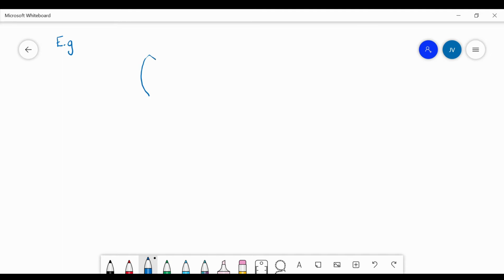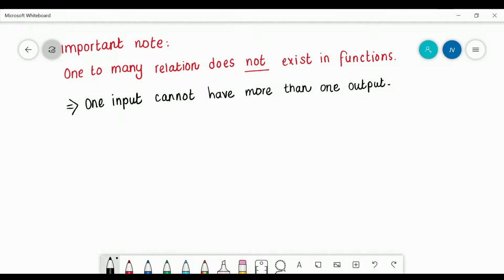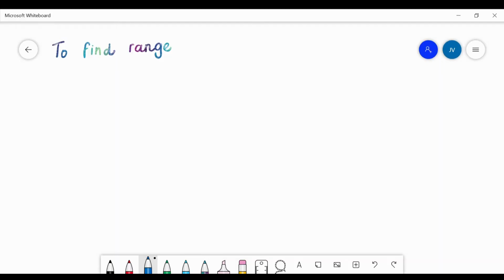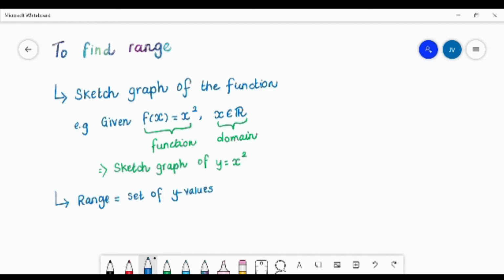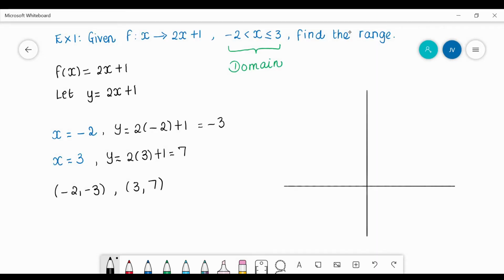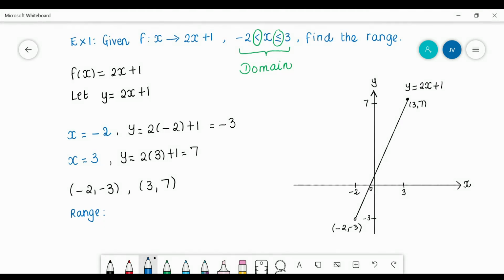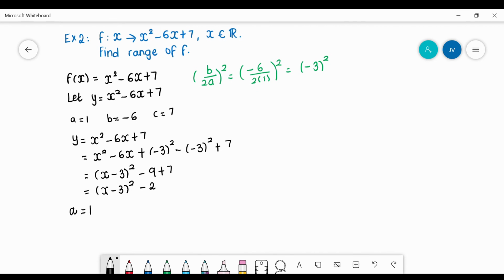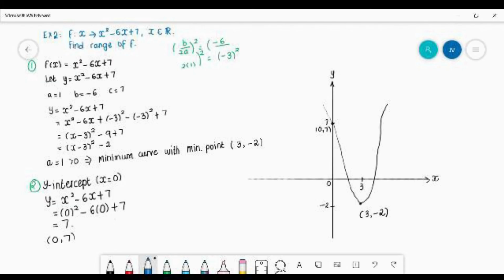What is a function and how to find range of a function | Algebra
This video explains what is a function in Math and how to find the range of a function.  Examples include linear functions and quadratic functions. This video can be helpful for students of A-Level(Main and Sub) and O-Level (Add-Maths) Mathematics.

JV